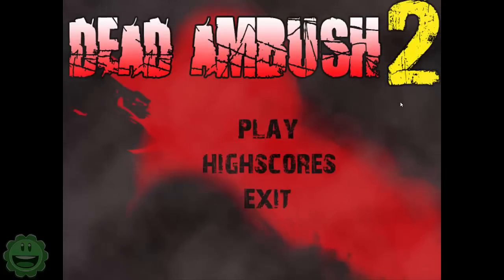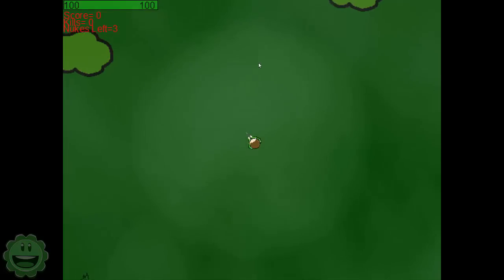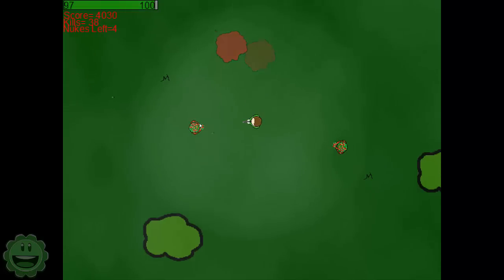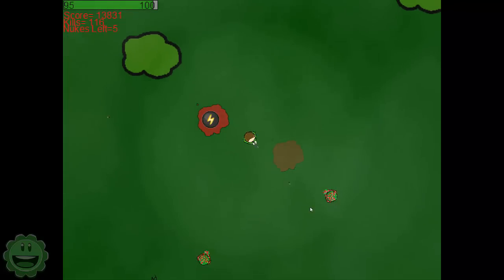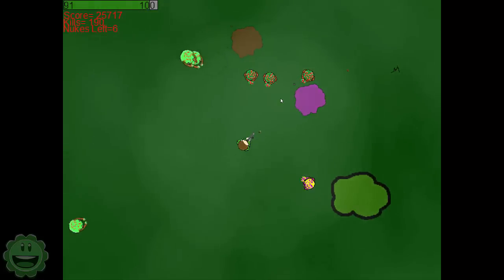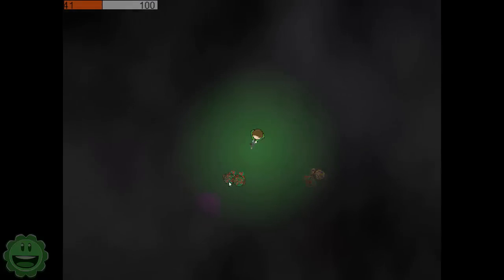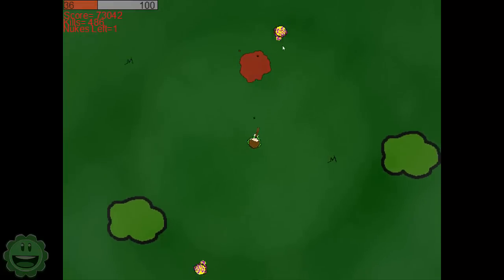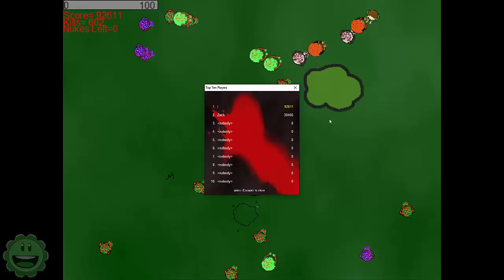My Old Game: Dead Ambush 2